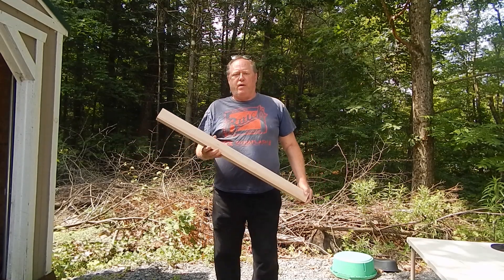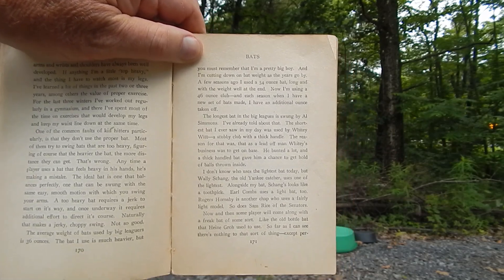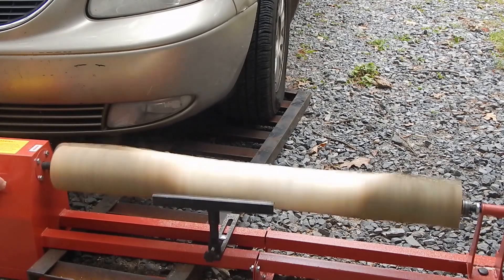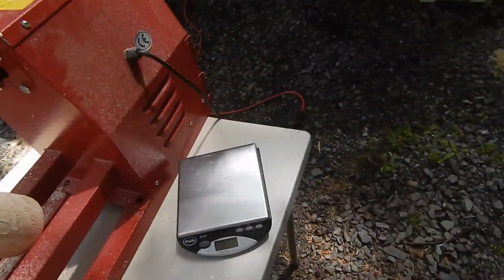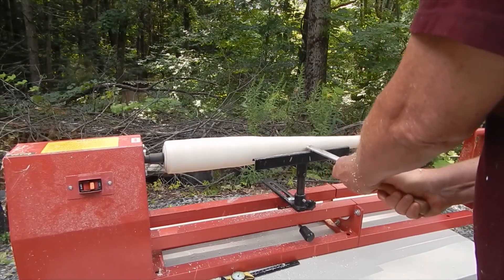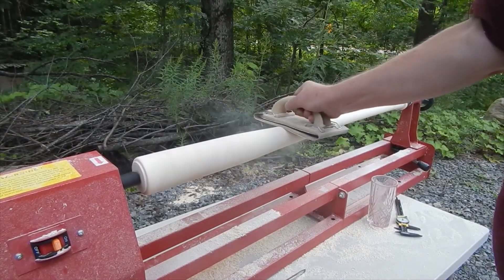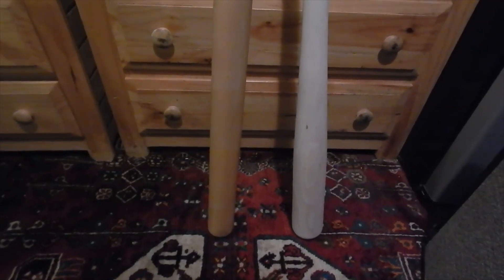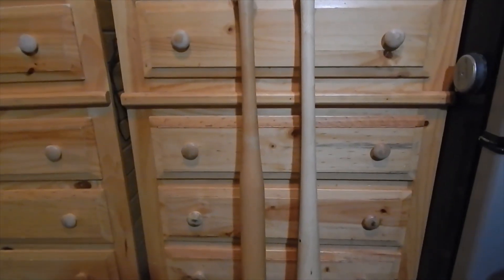Did Babe Ruth Really use a 54-ounce bat? Let's make some bats and find out.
I made a couple of 54-ounce bats to see if they would be within the legal limits of 42 inches long and 2.61 inches diameter.